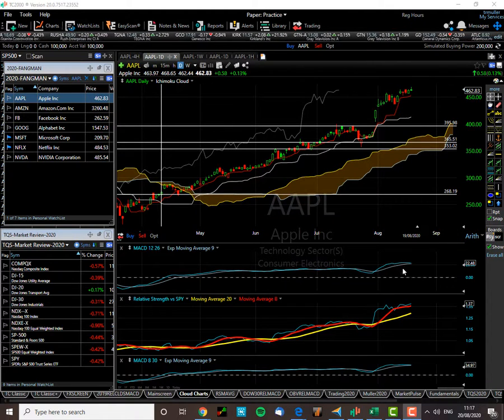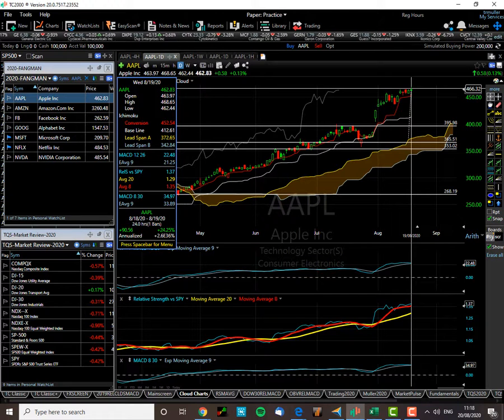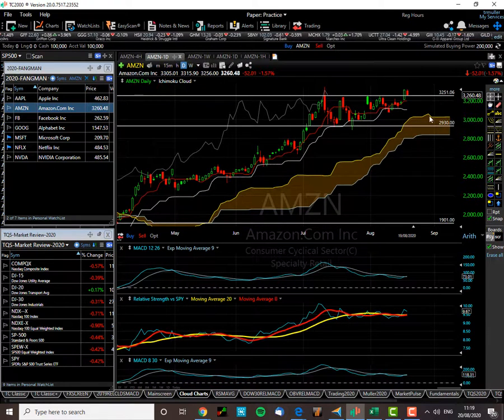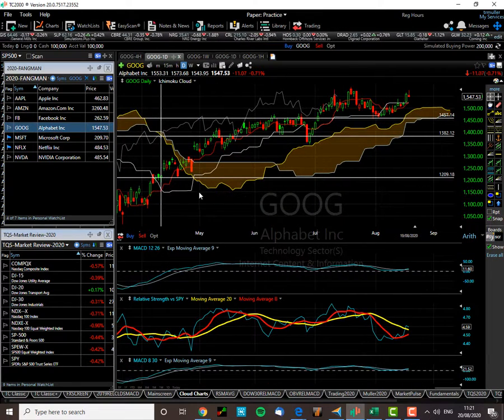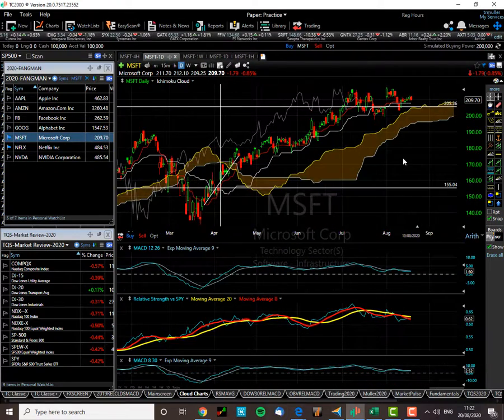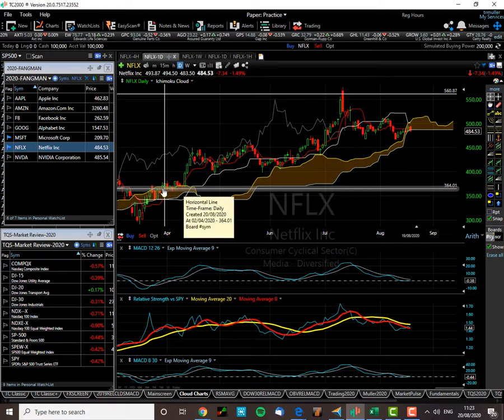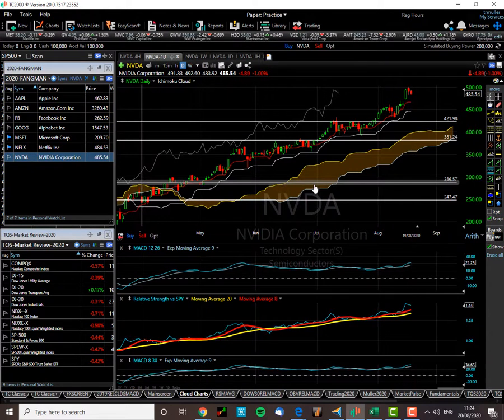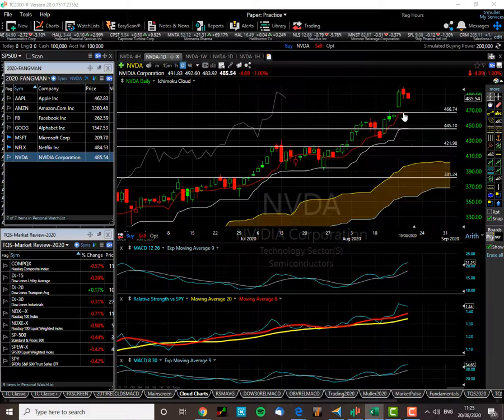FANGMAN Stocks Cloud Chart Trading Review August 2020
Cloud Chart trading review of the FANGMAN stocks.
Stock performance since the cloud chart buy signals:
AAPL +73%
AMZN +71%
GOOG +28%
NFLX +16%
NVDA +96%
NVDA reported earnings as well, another key catalyst for today and the rest of the week.
NFLX at a critical cloud chart support zone!
AAPL in profit taking zone.
So far so good for the FANGMAN stocks in 2020!